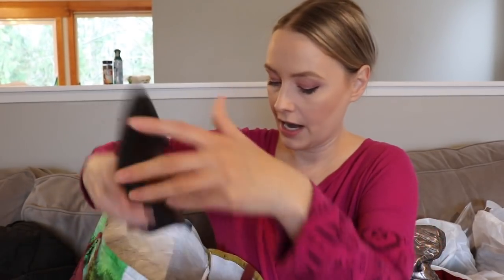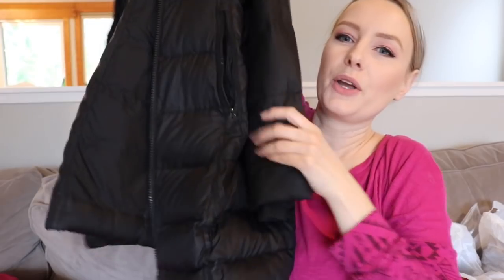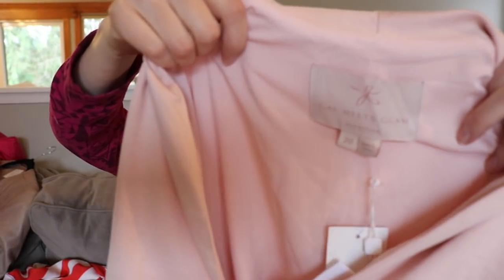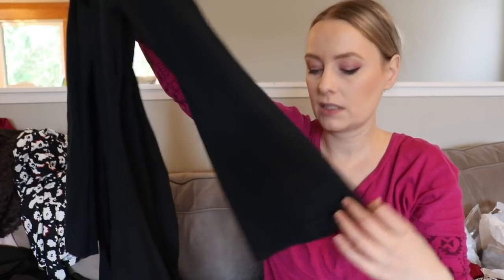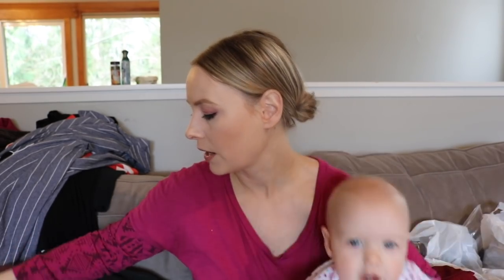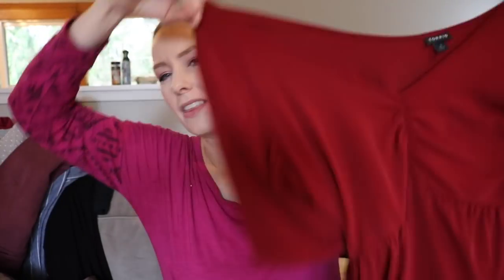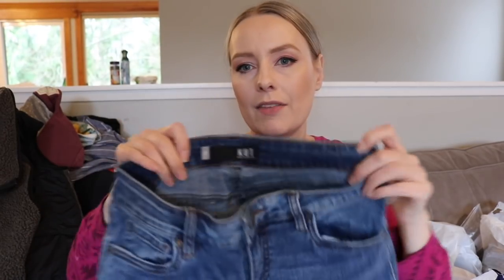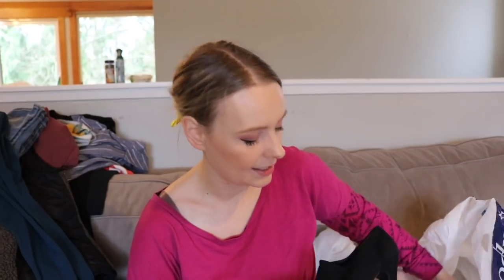Thrift Haul For Resale On Poshmark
Today I have a big thrift haul to share with you. These items were all from 2 trips to my local thrift stores. I hope you enjoy watching! Let me know what is your best find this week! Have a great day!

My favorite Amazon products:

Lisa Stevens
3609 168th St NE #3543